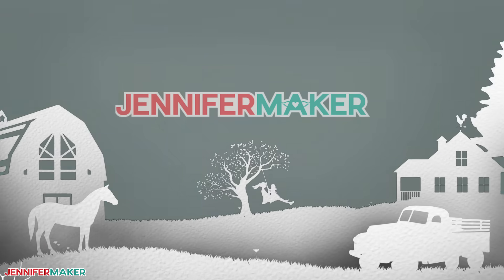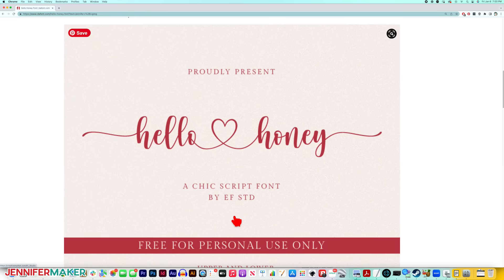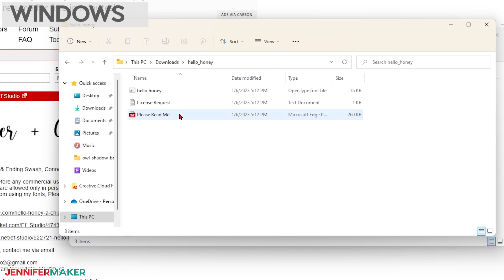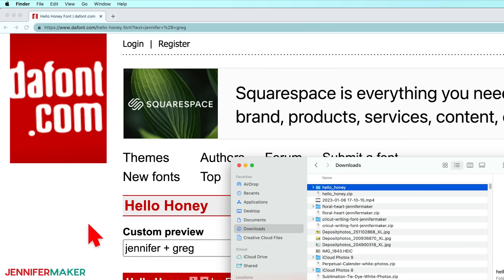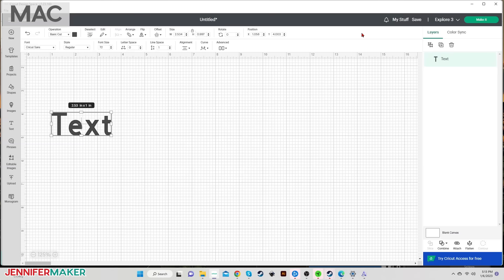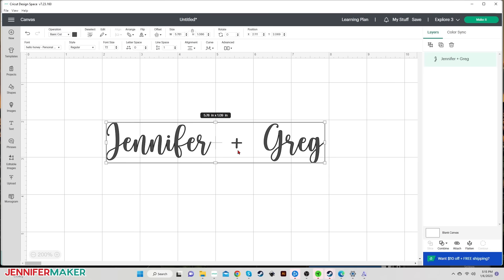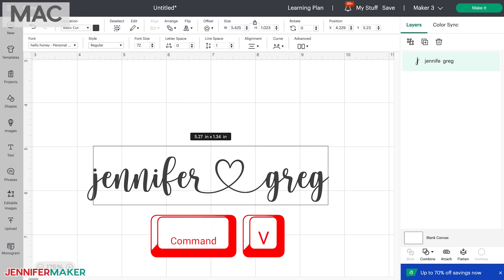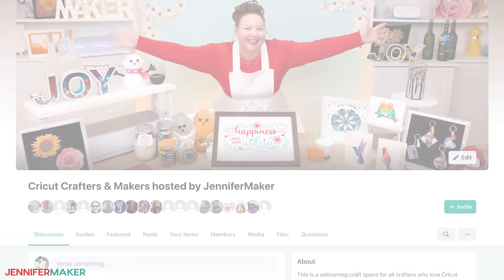How Do I Upload Free Fonts to Cricut Design Space? | 2023 Windows & Mac Step by Step!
Today I want to show you how to find and download awesome and beautiful free fonts and add them to Cricut Design Space on both Windows and Mac. First I will show you where to get the best free fonts, which I think is at Dafont.com – I’ve been using this site safely for years myself. Just be sure to go to dafont.com exactly as shown here. Free fonts are at your own risk, of course, but dafont.com is generally considered safe.

On dafont.com, you’ll see different categories near the top which you can browse, and if you scroll down you’ll see the most recent ones – note that most are free for personal use, not commercial use. I’ve used many of the awesome fonts here for my personal projects, there are just so many choices. Under Script font right here, which I know so many of us love, you’ll see all sorts of beautiful fonts. For example, “Hello Honey” which looks like it even has extras in it, like the heart. In the video, I point out a couple of cool things that will help you find the right font for your project. First, you can sort by popularity if you want to see what fonts others like too. Or you can sort my newest or size. And you can preview what each font will look like in your chosen text by typing it in the Preview box right.

Topics covered in this Cricut Font video:
00:00 - Welcome
00:20 - Where to find free fonts: Dafont.com
01:09 - View fonts by category
01:42 - Find the best fonts for your project
01:52 - Preview fonts with your own text
03:05 - How to download from Dafont
03:40 - Windows: Find & install downloaded fonts
04:10 - Windows: How to Extract Zip Files
05:10 - OTF vs TTF
05:42 - What is a glyph?
06:01 - Windows: Install (& Install For All Users)
07:10 - Mac: Find & install downloaded fonts
09:20 - Restart Design Space to see new fonts
10:11 - How to find uploaded fonts in Cricut Design Space
13:36 - Mac: How to use Glyphs
14:51 - How to bookmark fonts in Cricut Design Space
15:30 - Cricut Font Cheat Sheets
16:04 - Where to find more free fonts for Cricut

Credits:
Introduction: PixelBytes (my child!)
Videography: Jennifer Marx on a Panasonic Lumix FZ-1000 DSLR 4K camera
Design: A Jennifer Maker original!